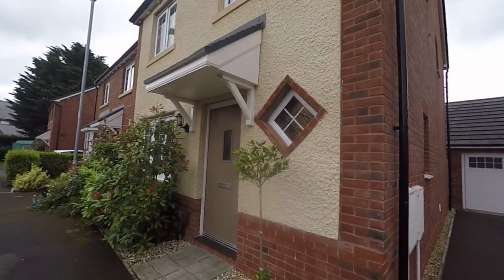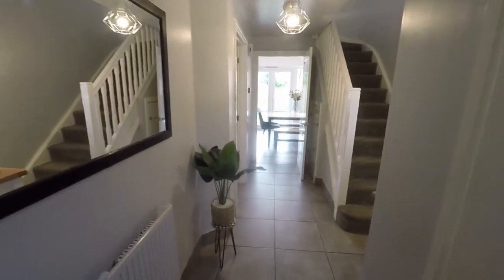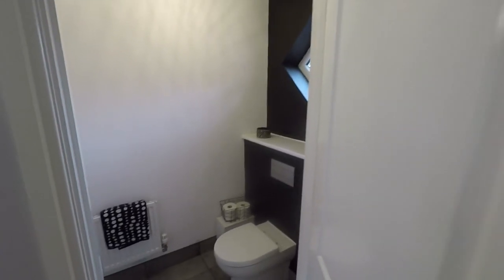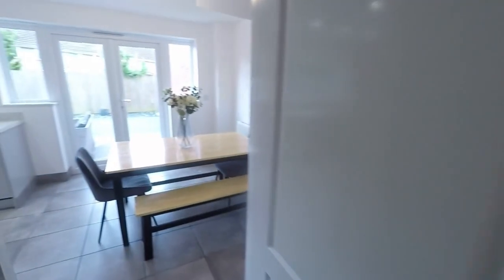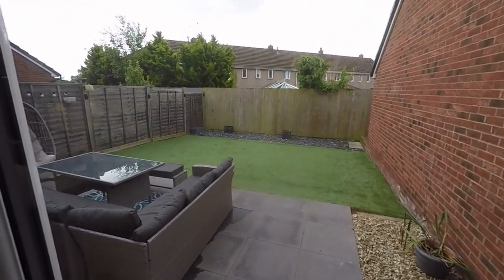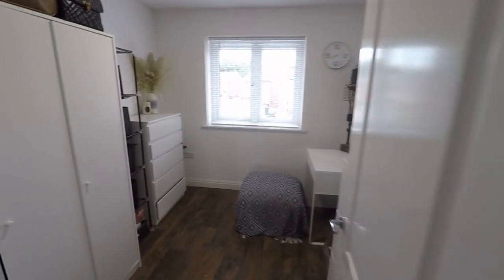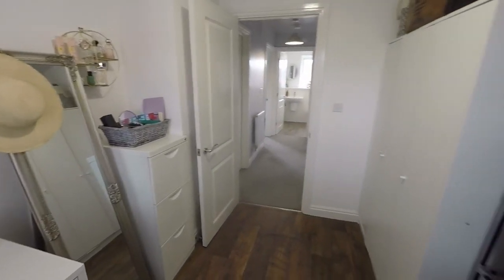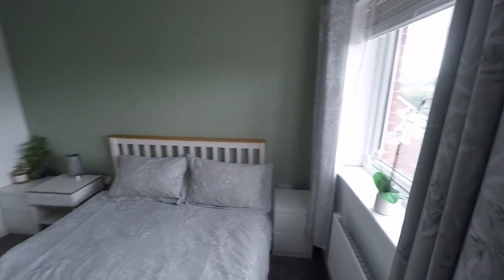Pinkmove Virtual Tour of 48 Oakfield Grange